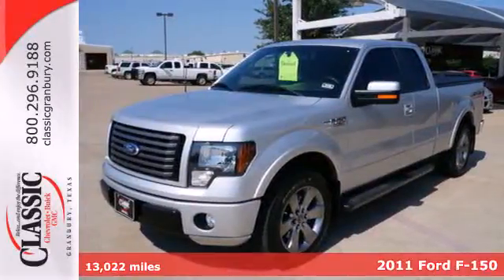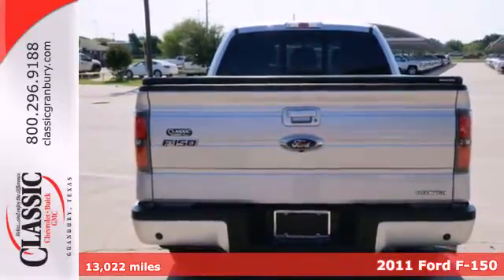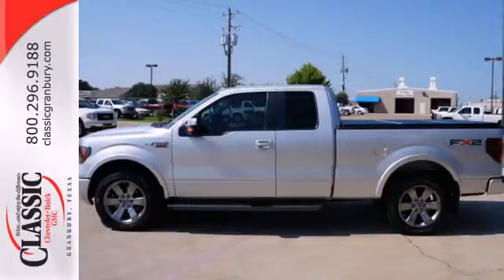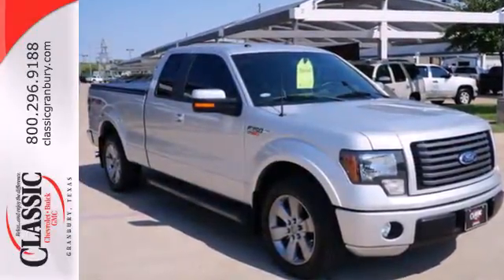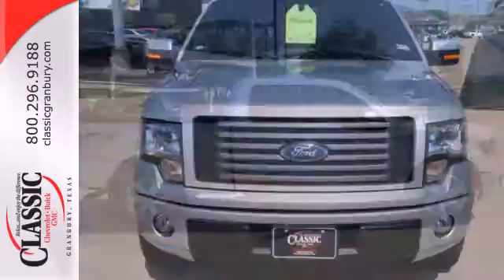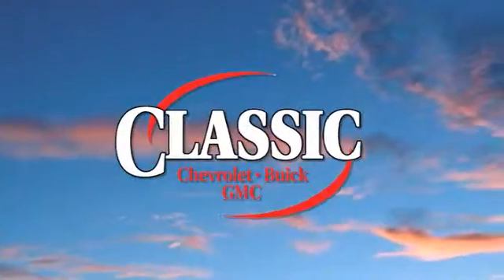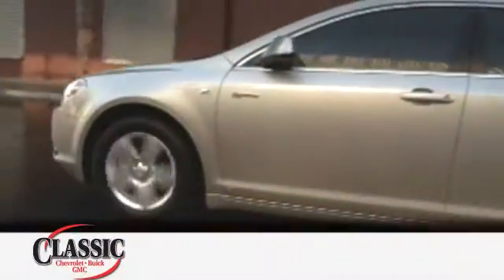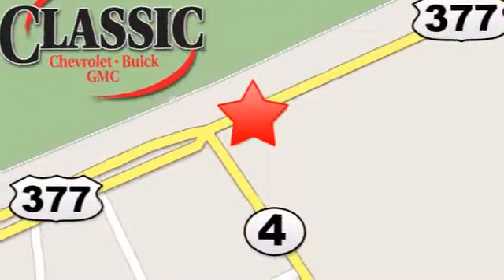2011 Ford F-150 Arlington Fort-Worth TX Granbury, TX D19666 - SOLD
Year: 2011
Make: Ford
Model: F-150
Trim: FX2
Engine: 5.0l 8 Cyl. Fuel Injected
Transmission: 2WD Automatic
Color: Silver
Interior: Black
Mileage: 13022
Stock #: D19666

Address:
1909 E Hwy 377